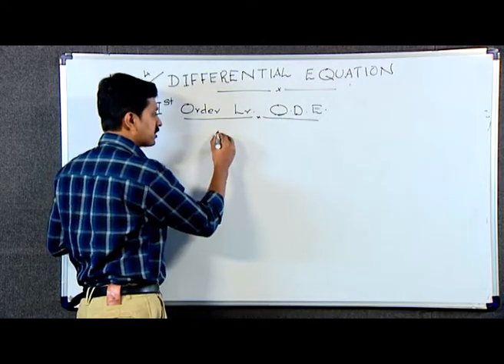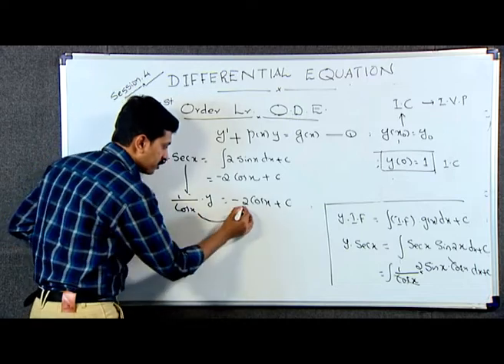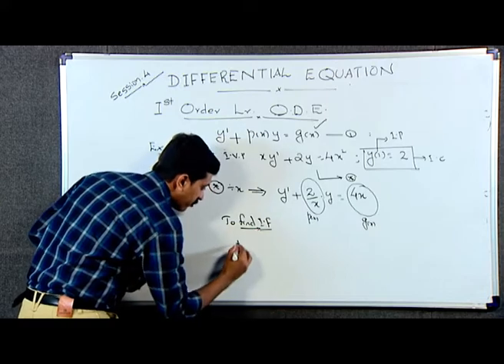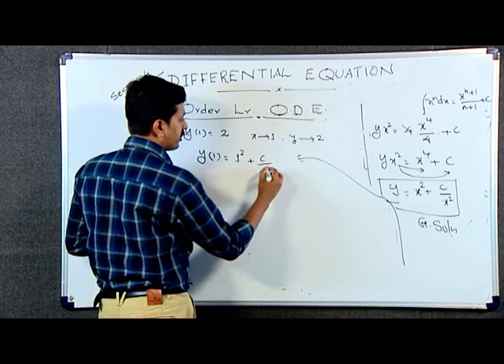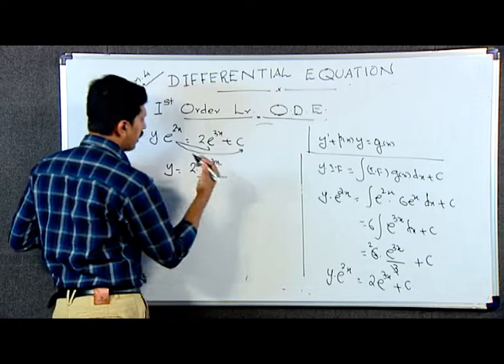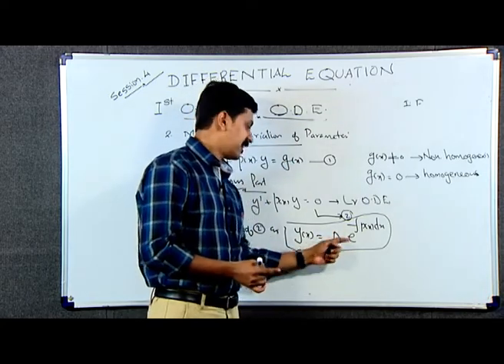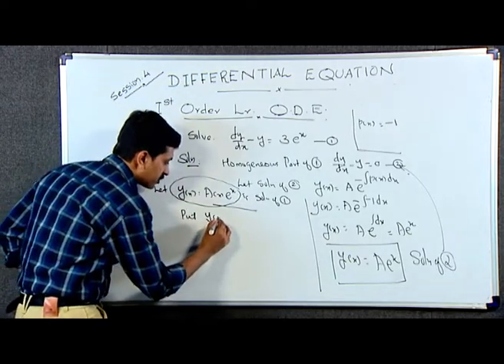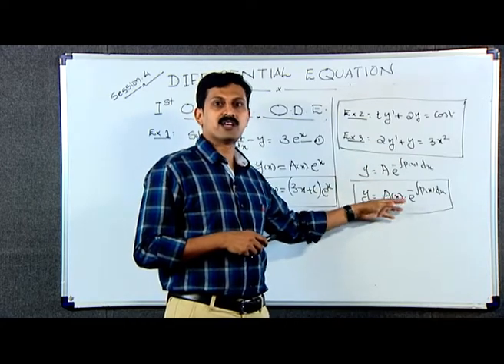FIRST ORDER LINEAR DIFFERENTIAL EQUATIONS- VARIATION OF PARAMETER